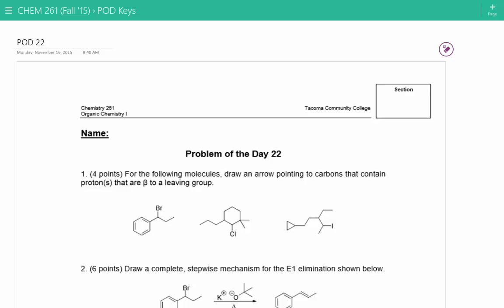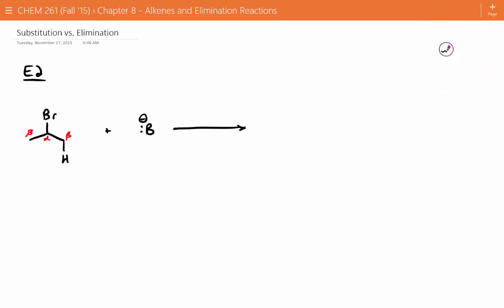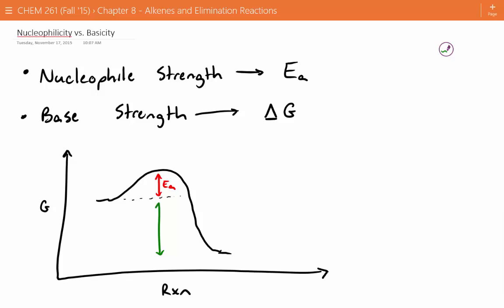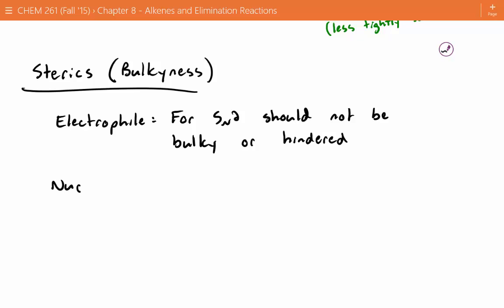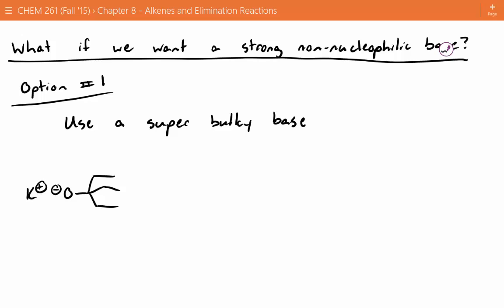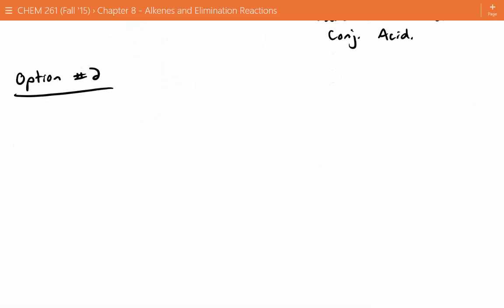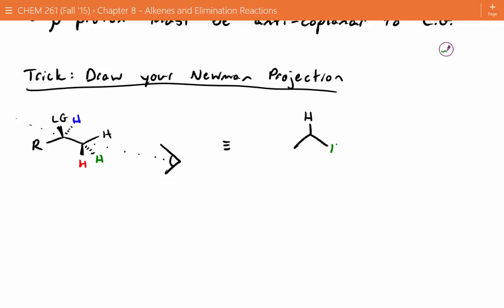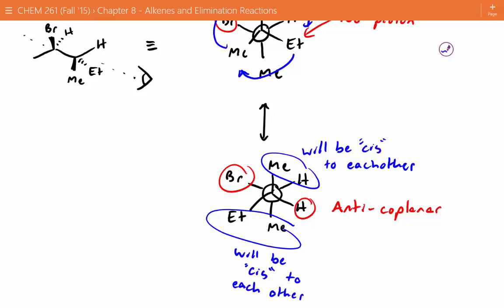Nucleophilicty vs Basicity